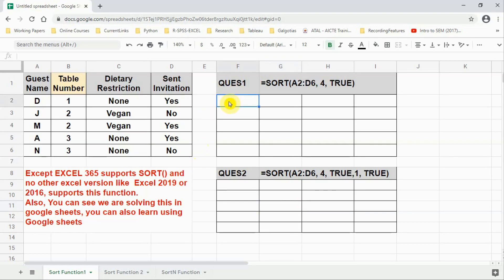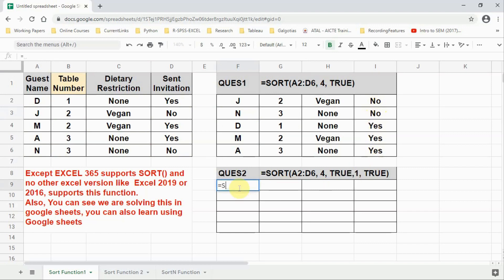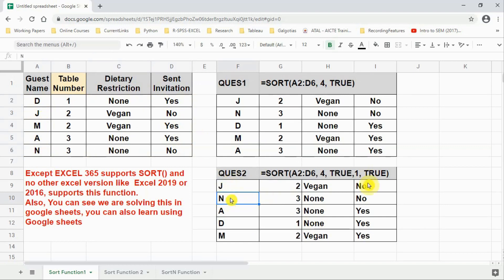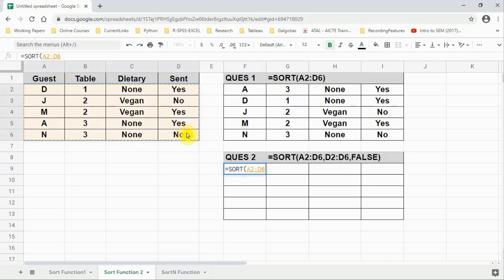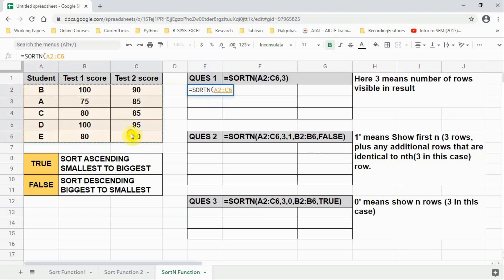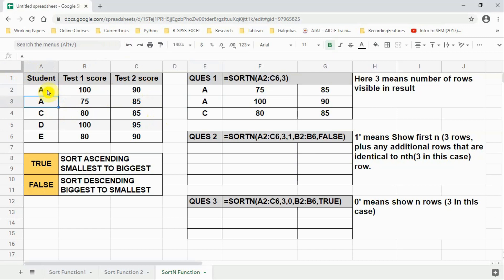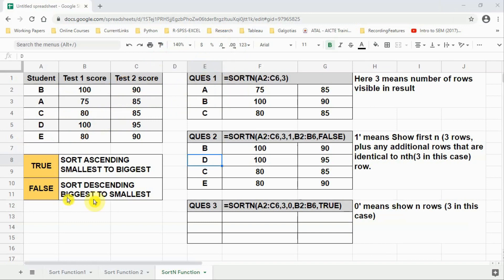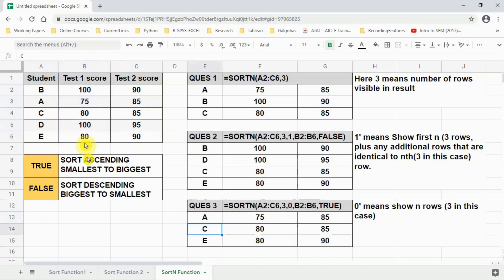70 - SORT and SORTN Function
This video explains the functionality of SORT and SORTN functions. At the time of preparing this video, these functions are only supported by Excel 365. No other version supports these functions. Google sheets online supports these functions.